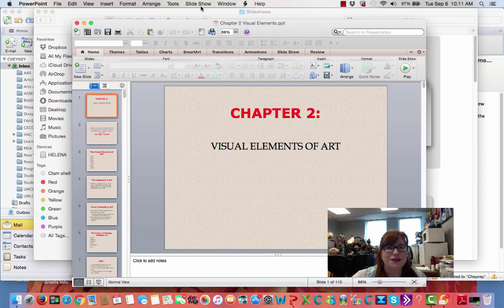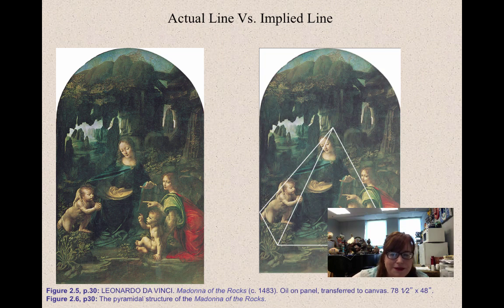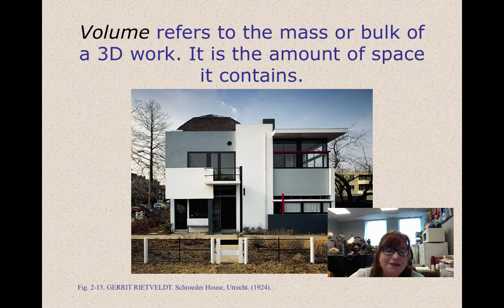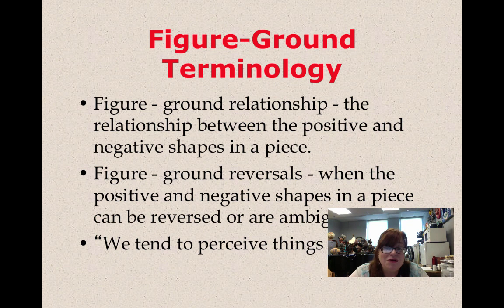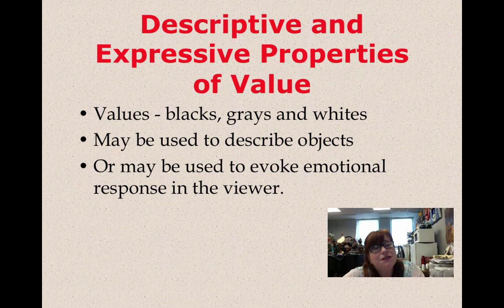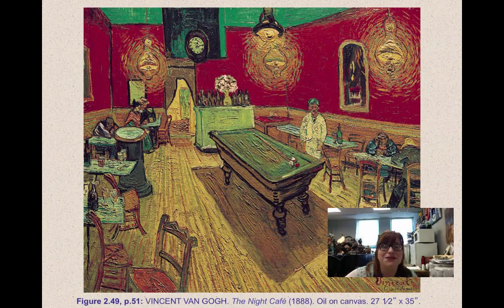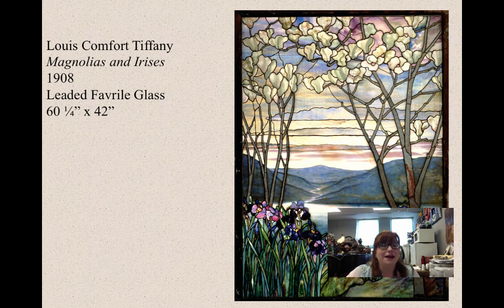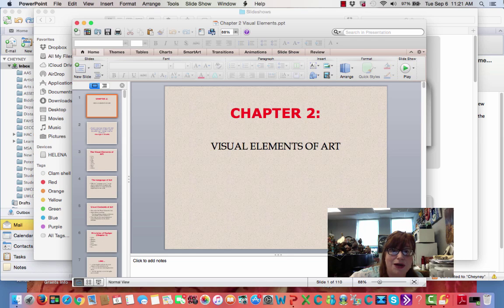Chapter 2 Elements of Art